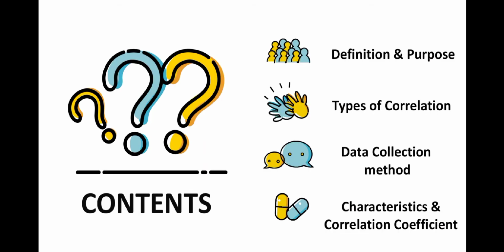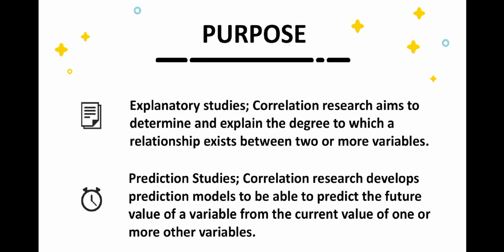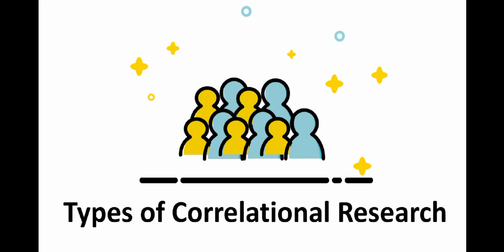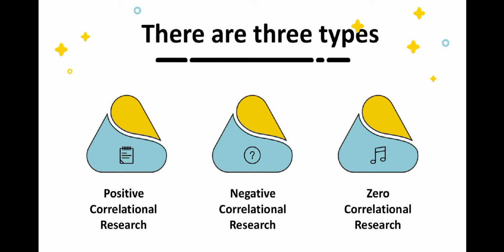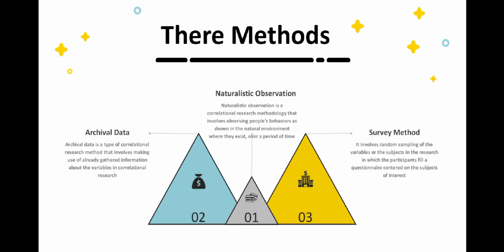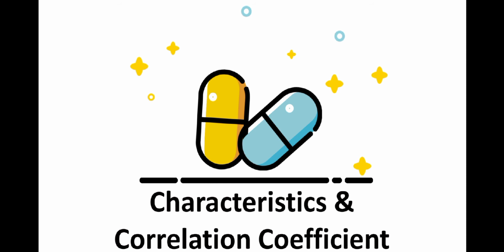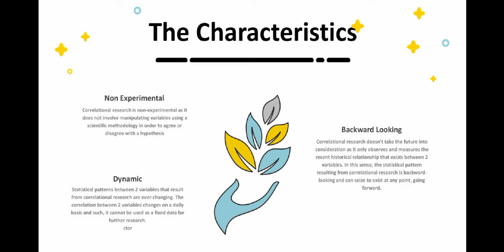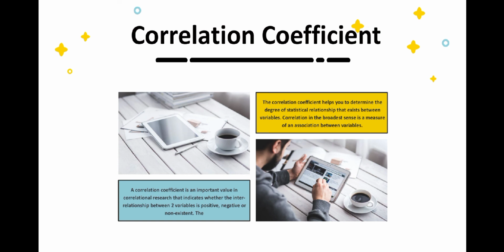RESEARCH DESIGN: Non Experimental (correlation Research)